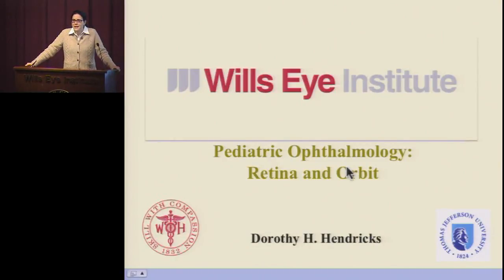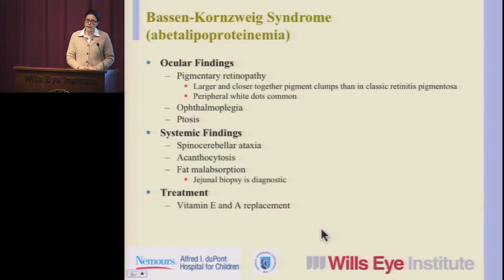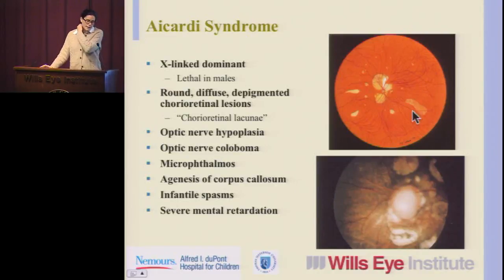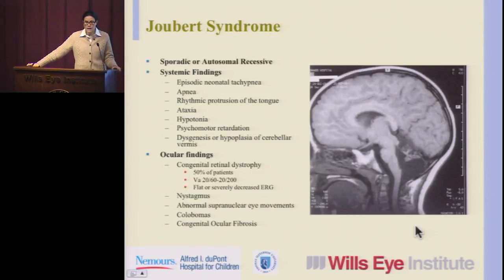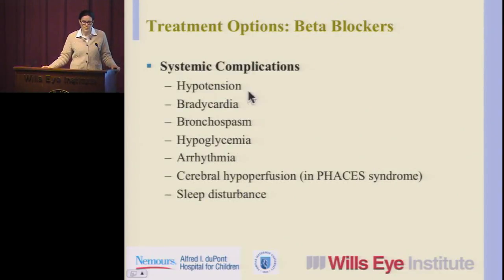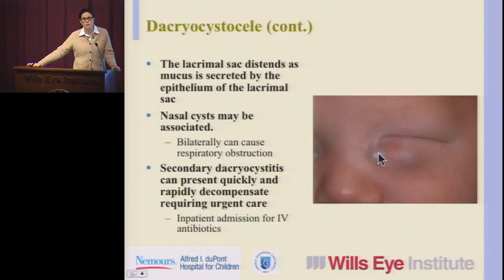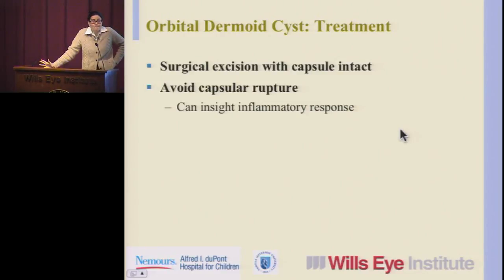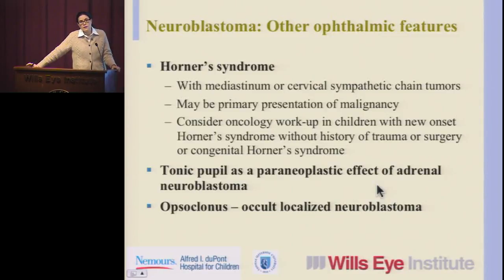Retinitis and Orbital Conditions in Children